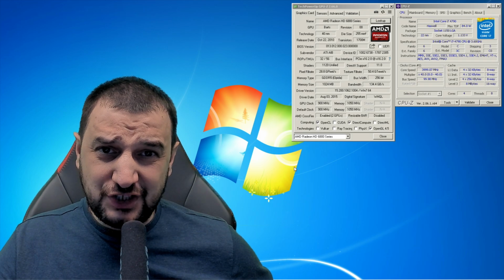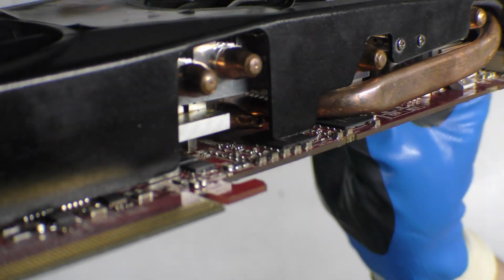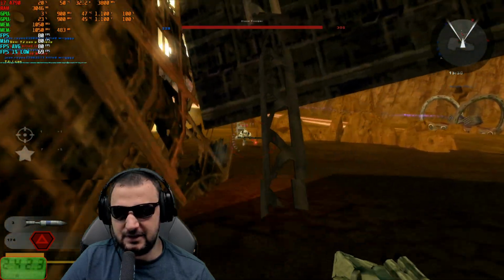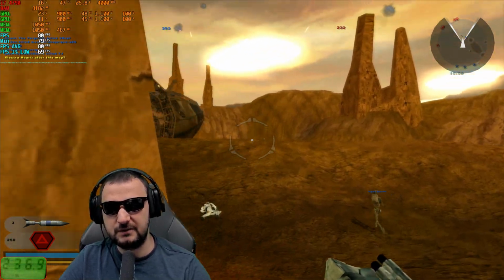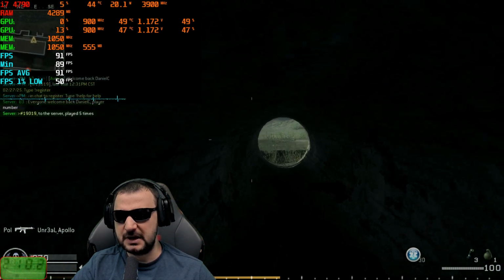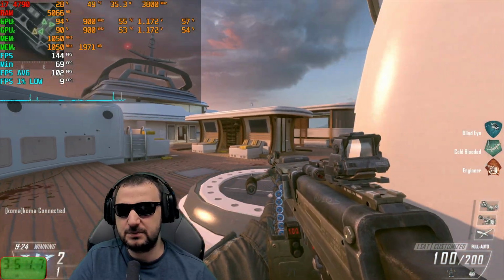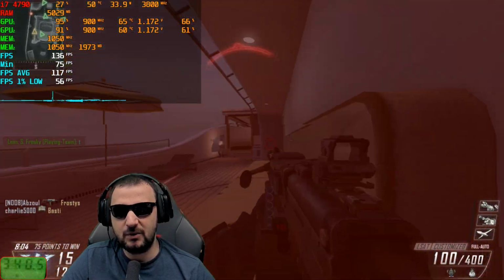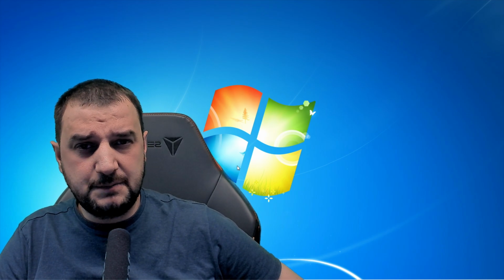VTX3D HD 6870 X2 Benchmark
Today we’re benchmarking the AMD Radeon HD 6870 X2, a dual-GPU card from AMD’s 6000 series. We’ll test it across a lineup of classic games to see how this powerful card performs.

Key Specifications:
GPU: AMD Radeon HD 6870 X2 (dual GPU)
Core Clock: 900 MHz (per GPU)
VRAM: 2 GB GDDR5 (1 GB per GPU)
Memory Speed: 1050 MHz (4200 MHz effective)
Memory Interface: Dual 256-bit (512-bit combined)
Interface: PCI Express 2.1 x16
TDP: Approximately 300 Watts
Cooling: Dual-fan custom cooler
DirectX Support: Up to DirectX 11

Gaming Benchmark on HD 6870 X2

00:00 Intro
00:32 Fallout New Vegas
03:36 Call of Duty Modern Warfare 2 (2009)
05:28 Star Wars Battlefront 2 (2005)
06:59 Warhammer 40,000 Space Marine
08:29 BioShock
09:42 Call of Duty 4 Modern Warfare
11:01 Call of Duty Black Ops II
12:45 Batman Arkham City GOTY
14:10 Gaming on HD 6870 X2 Conclusion

PC3 Windows 7
- CPU: i7-4790
- Motherboard: Gigabyte Z97X-Gaming 3
- RAM: HyperX 16 GB DDR3-1600